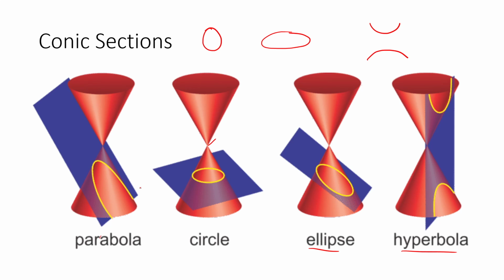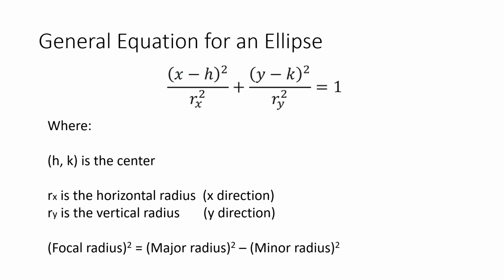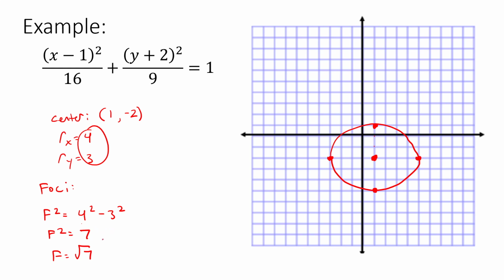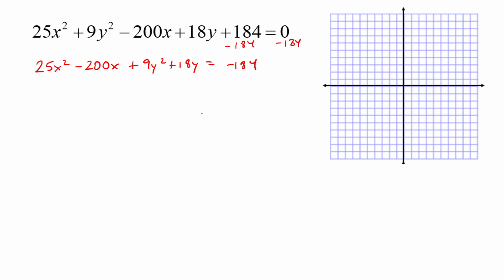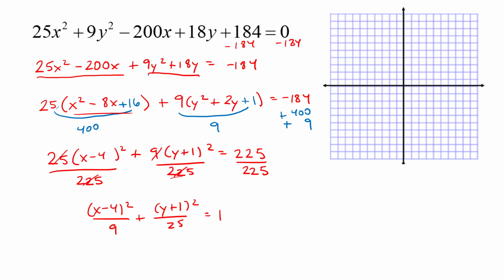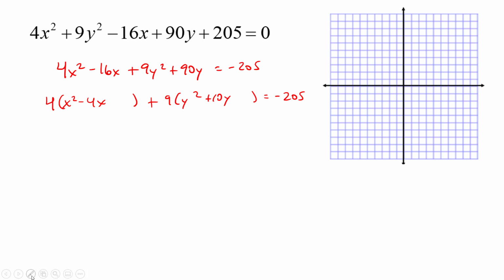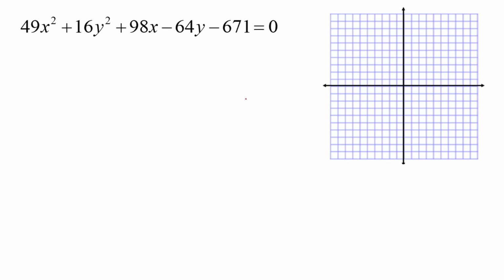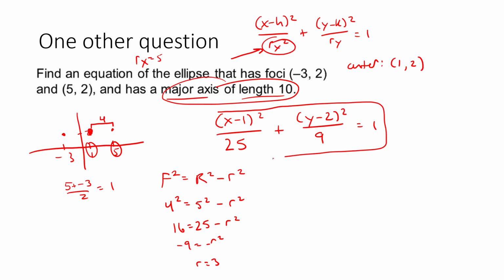Lesson on Ellipses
Video for the lesson on Ellipses